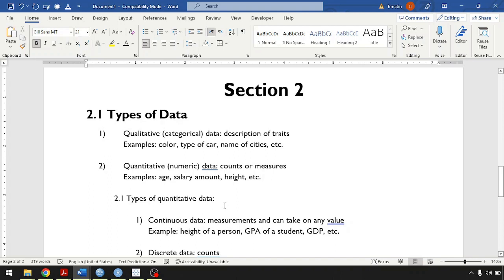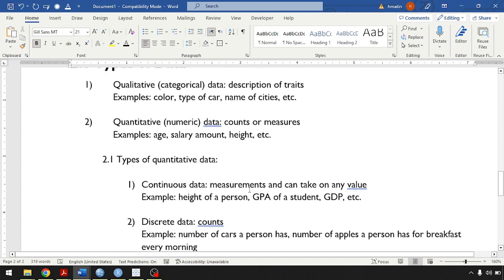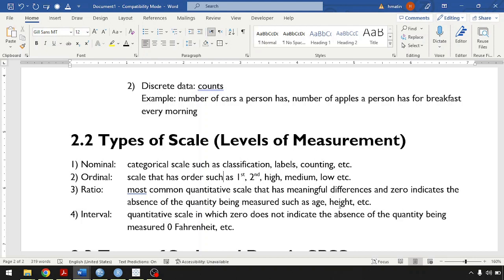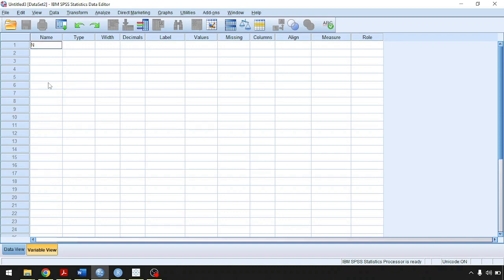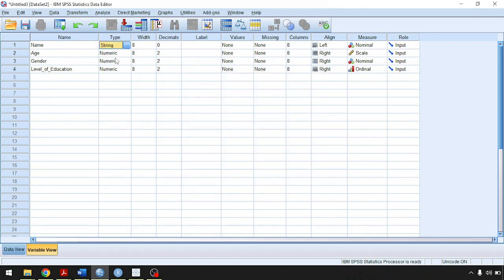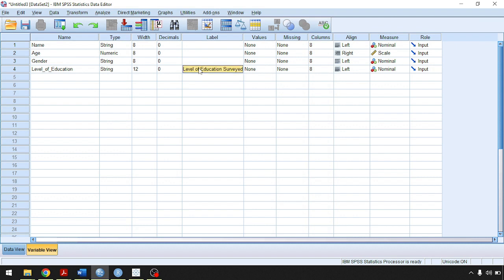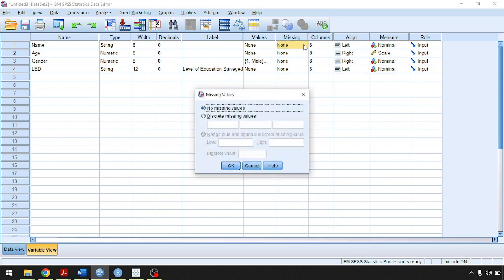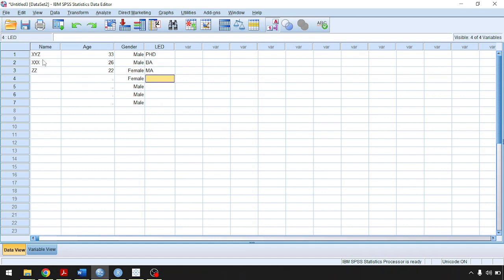Variable Types, Measurement Scales, and Data Structures in SPSS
In this video I explain variable types, measurement scales, and data structures in SPSS.